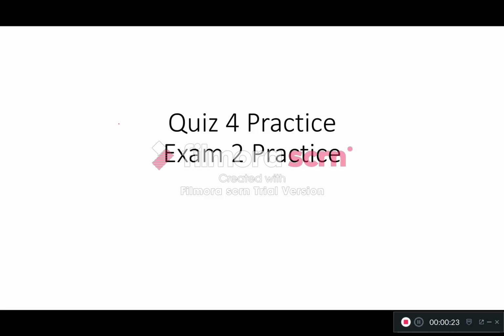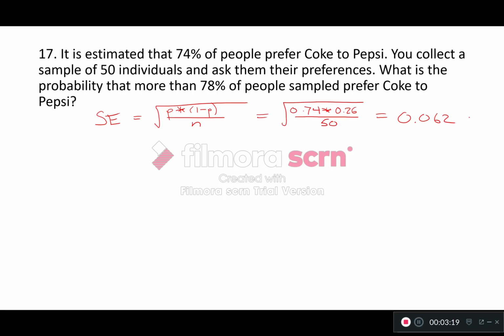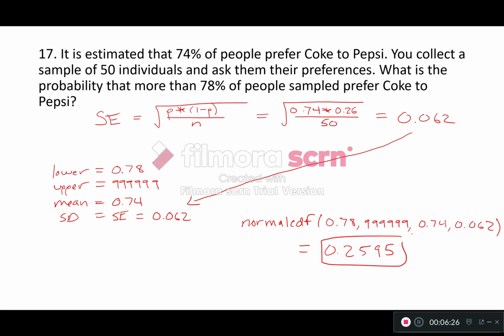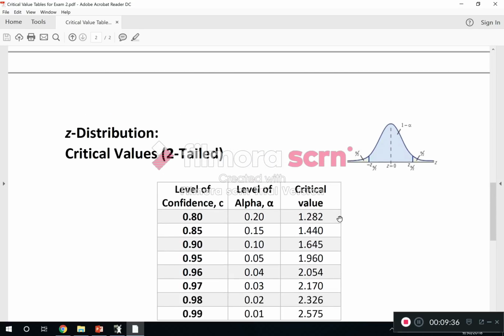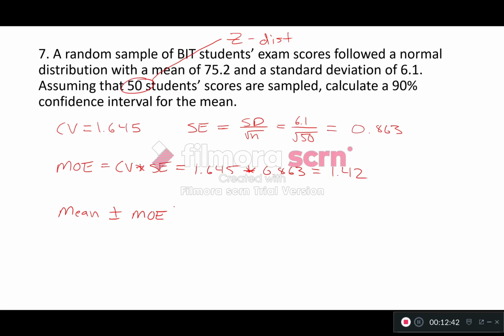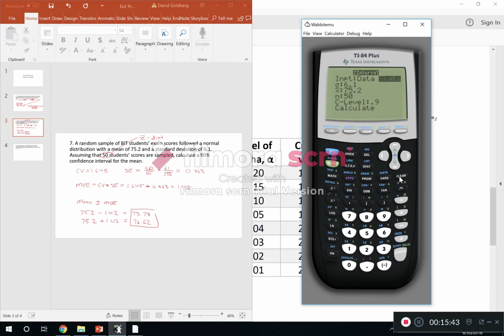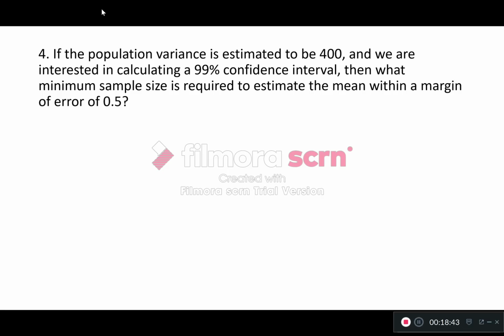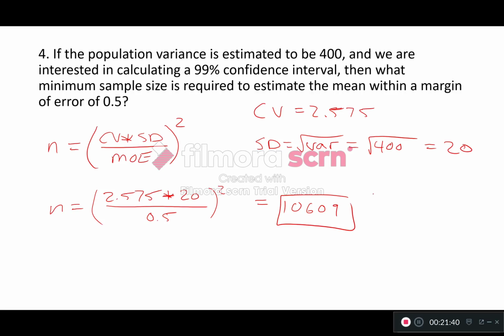BIT 2405 Quiz 4 Review